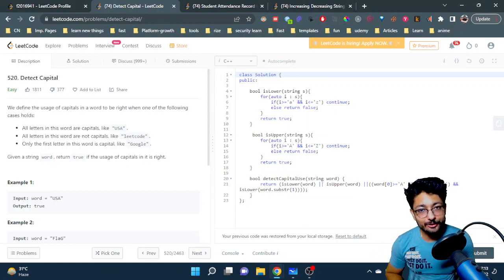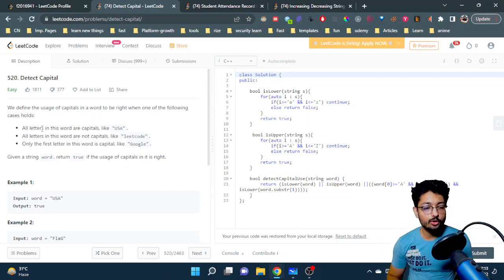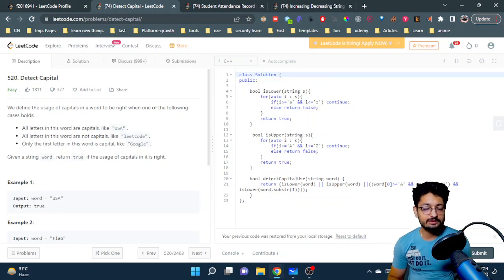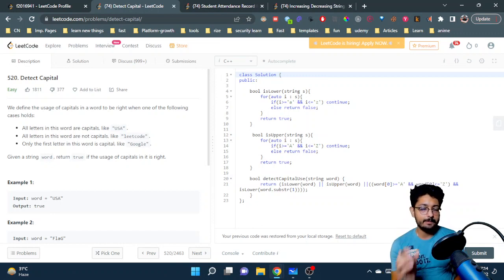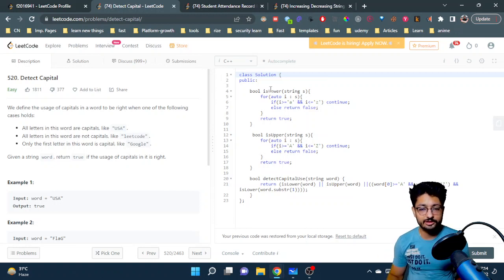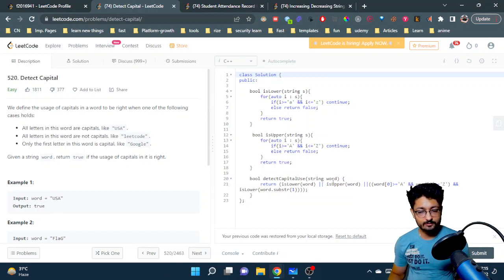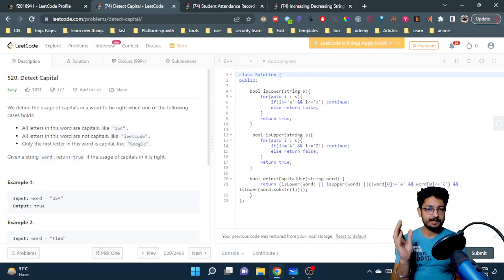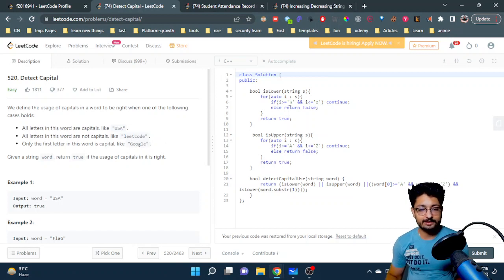520. Detect Capital | LEETCODE EASY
Question Link :
Code linK :